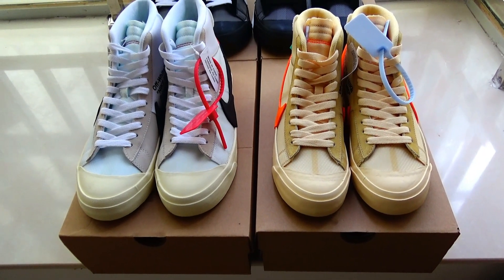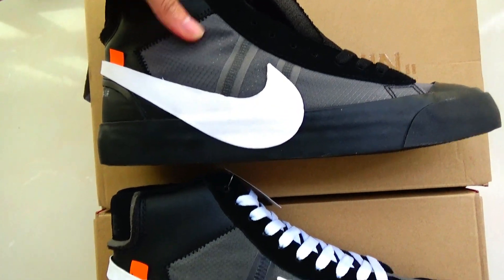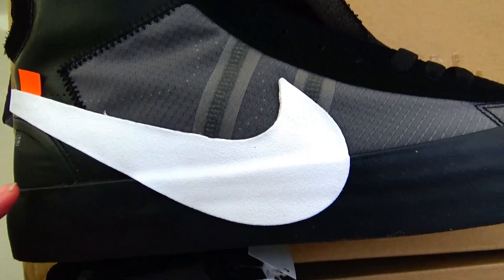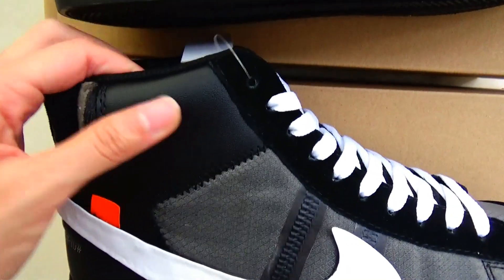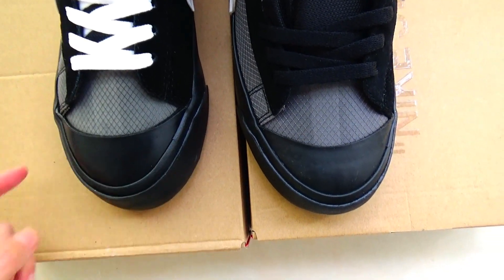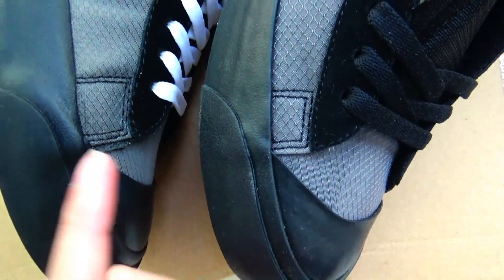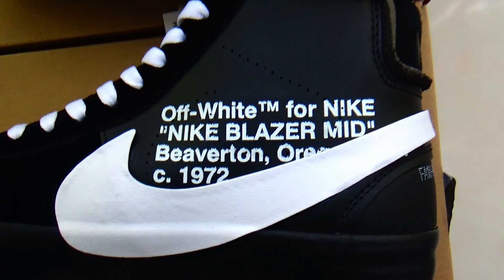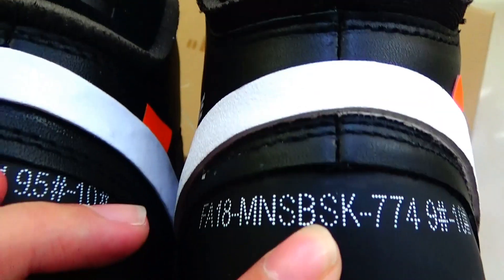【Fake VS Real】Off White Blazer "Grim Reaper"